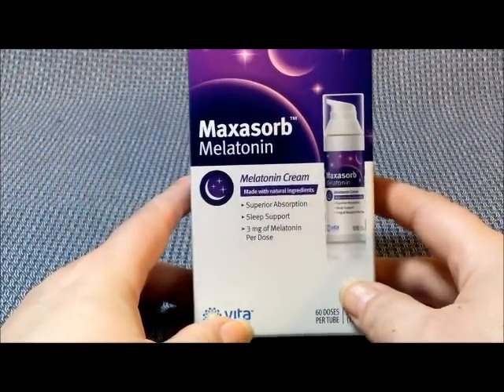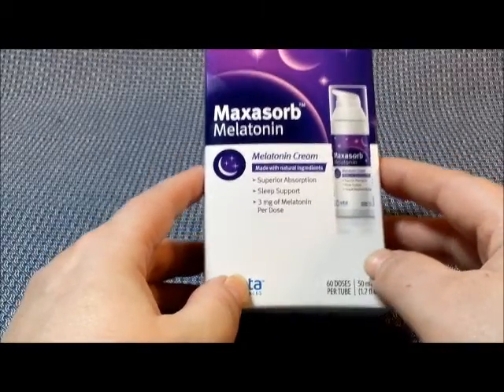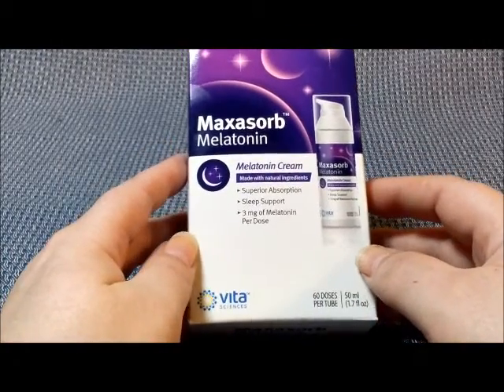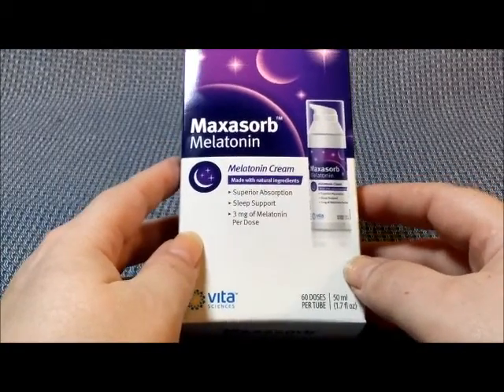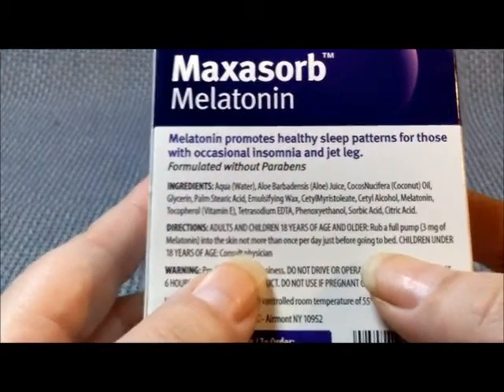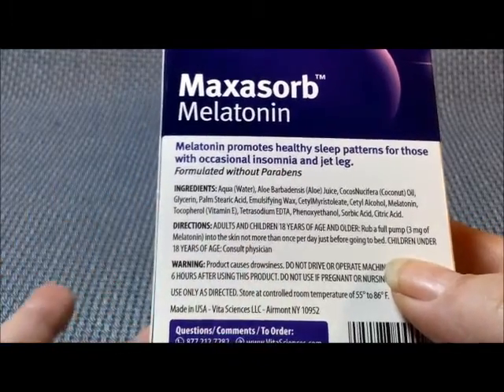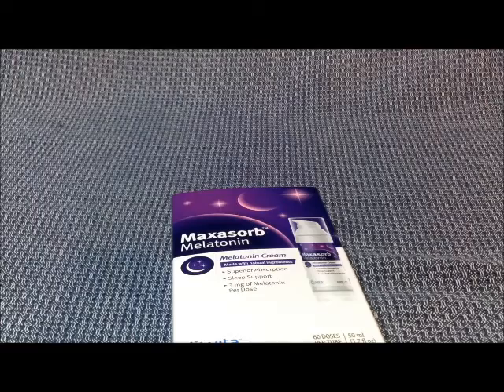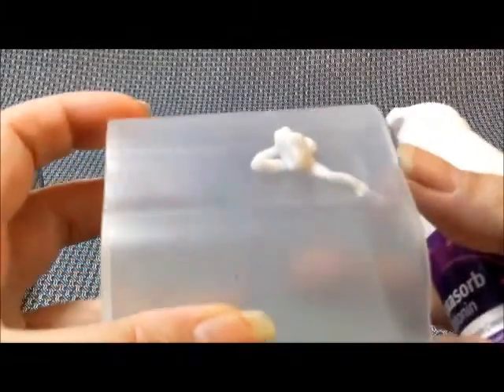Maxasorb Melatonin Cream Review